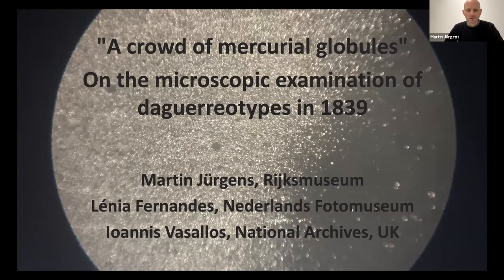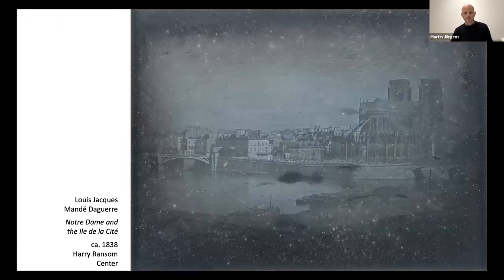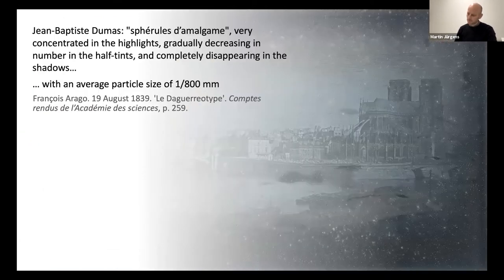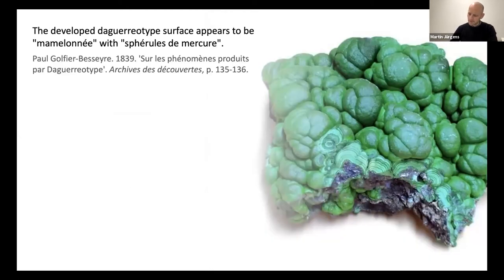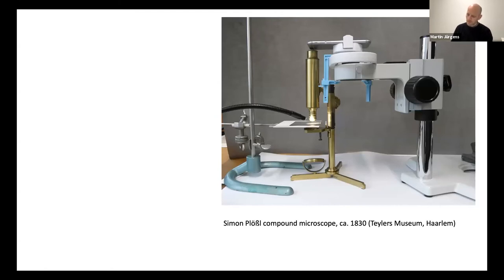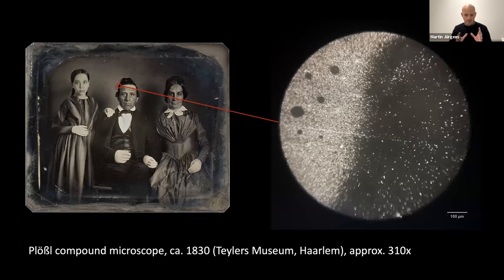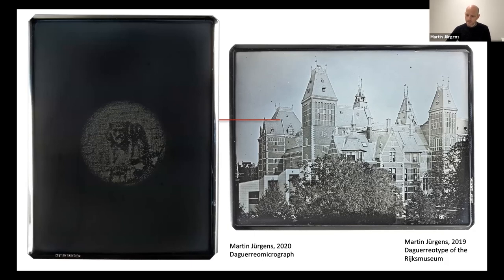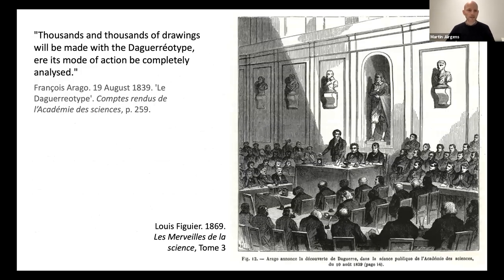Martin Jürgens, Lénia Fernandes and Ioannis Vasallos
Martin Jürgens (Rijksmuseum Amsterdam), Lénia Fernandes (Nederlands Fotomuseum Rotterdam) and Ioannis Vasallos (The National Archives London): “A Crowd of Mercurial Globules“ – On the Microscopic Examination of Daguerreotypes in 1839